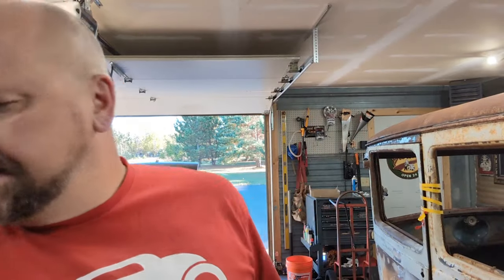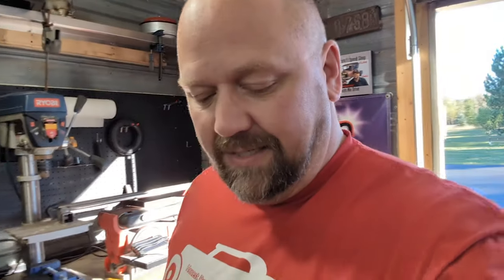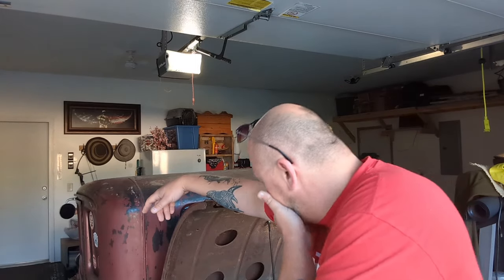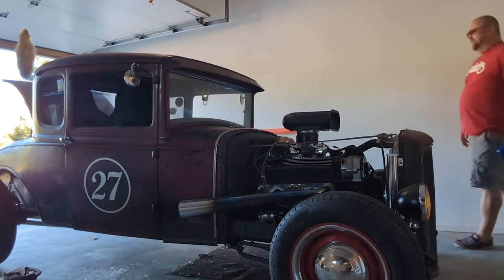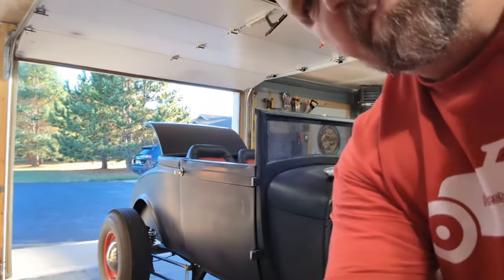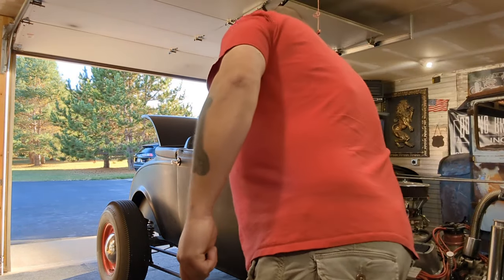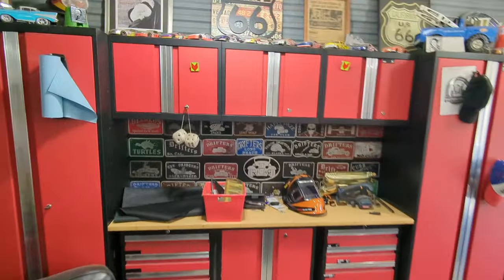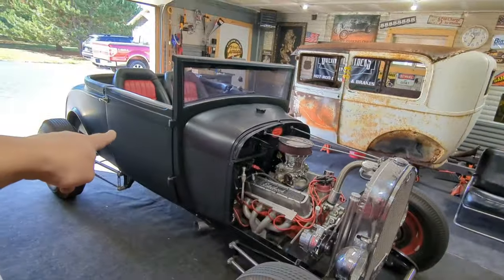Will these two actually work now?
Our 1928 and 1931 hot rods have had their problems, hopefully now we an get them going.